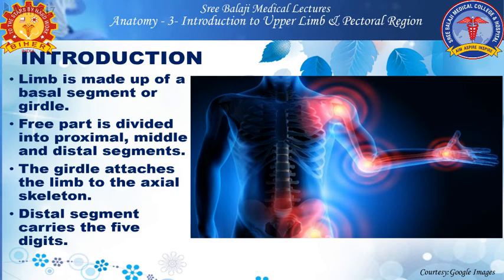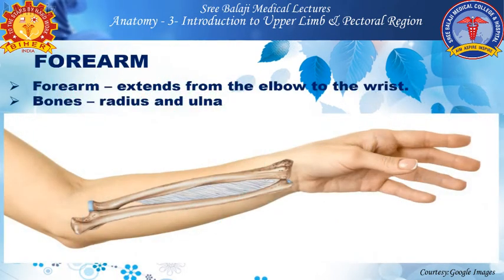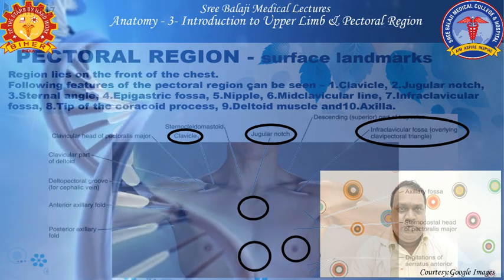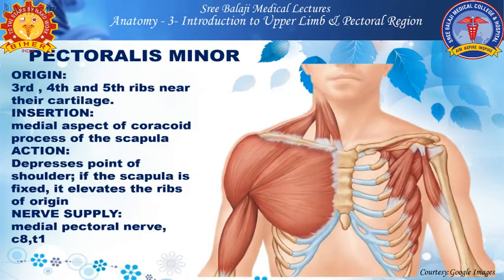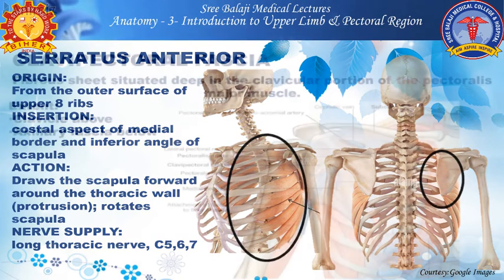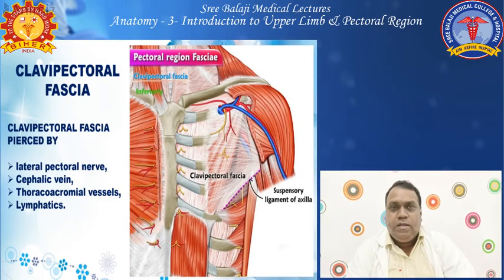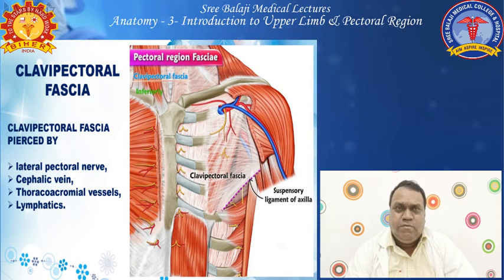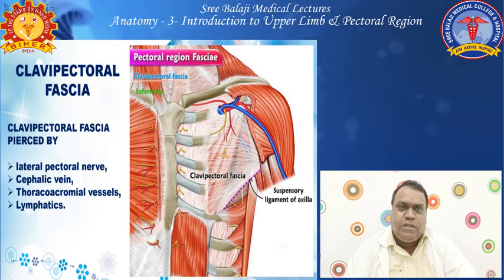ANATOMY- 3- INTRODUCTION TO UPPERLIMB & PECTORAL REGION.